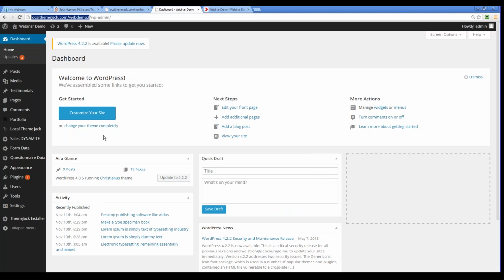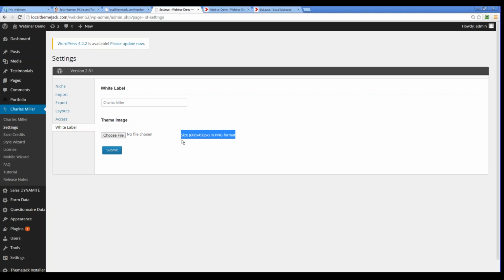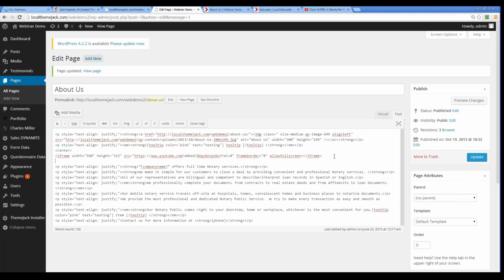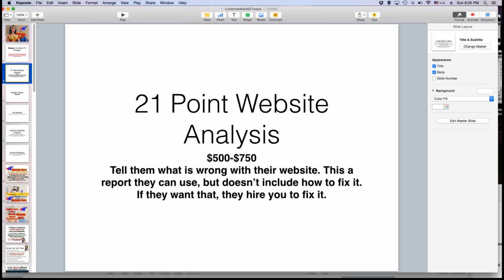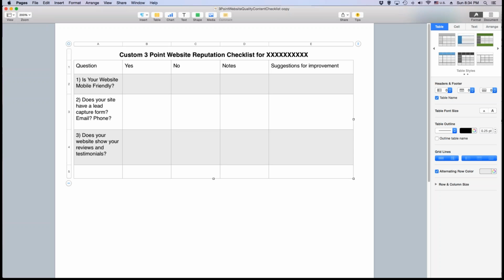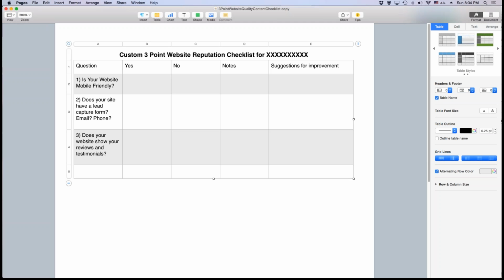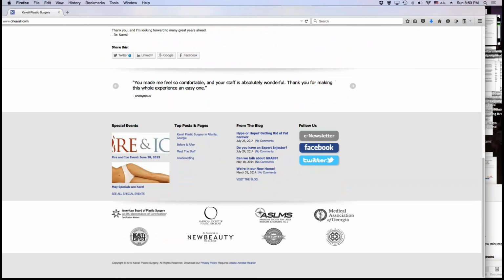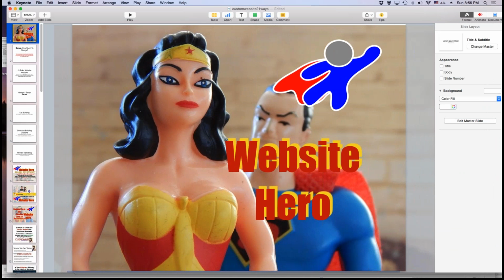Website Hero 3 Check Points List